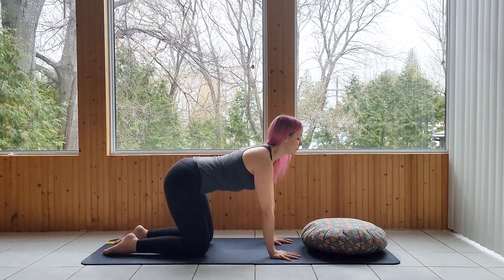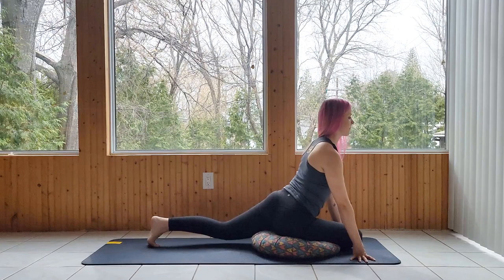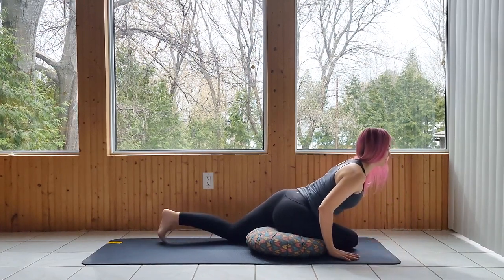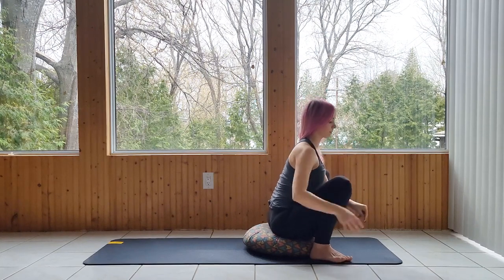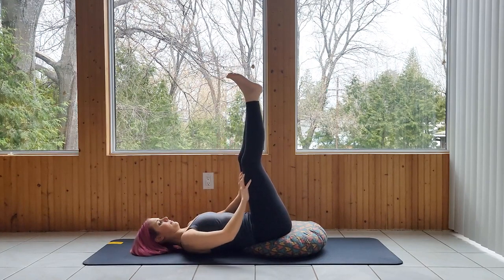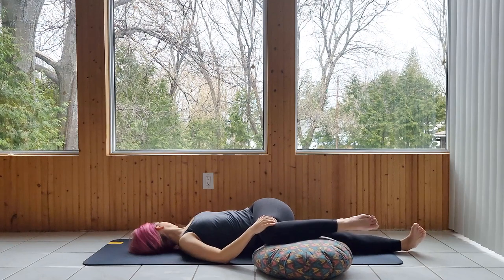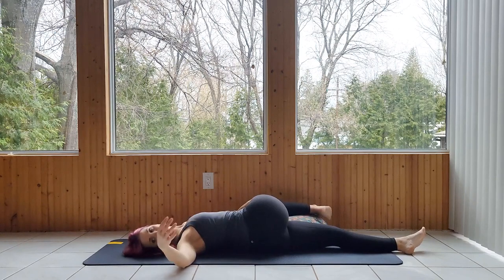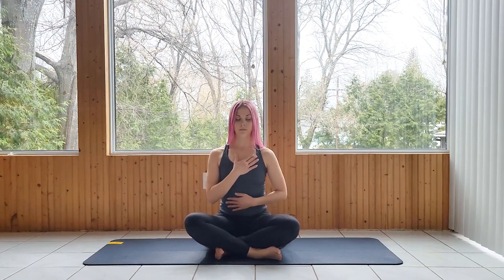Grounding Yoga Practice || 11min || all levels || Krystel || PeacefulSpirits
This is an easy, feel good, grounding practice. Grab a cushion, pillow or blanket to assist you!

Follow Krystel for more!